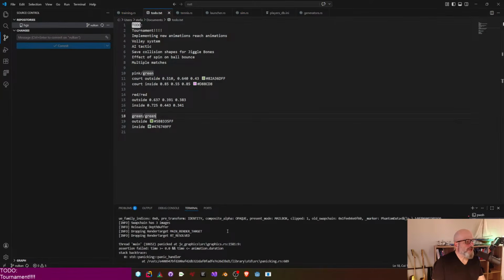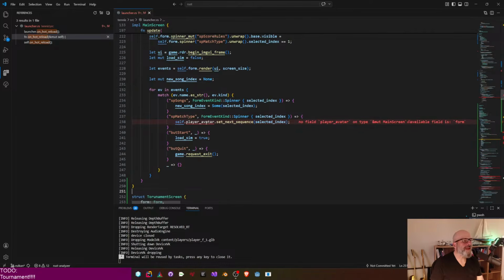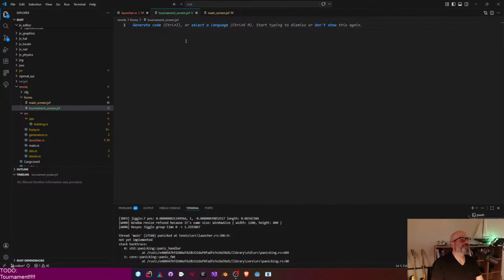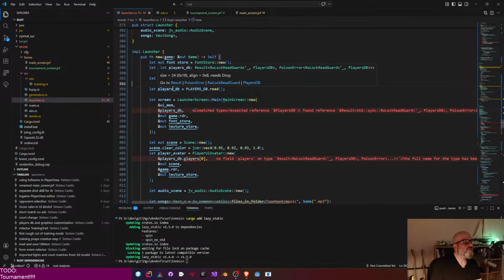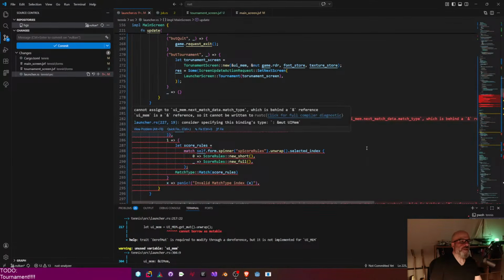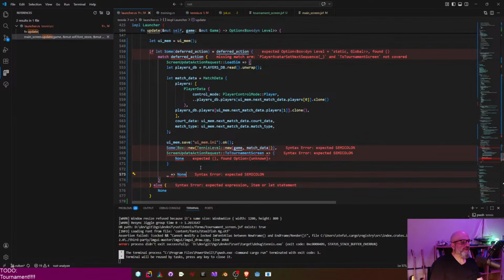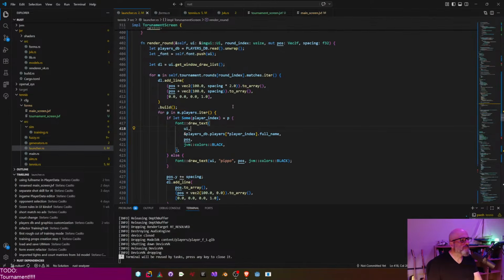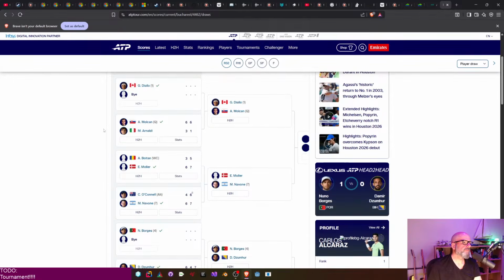Livecoding #17 Rust | Anime Tennis Game